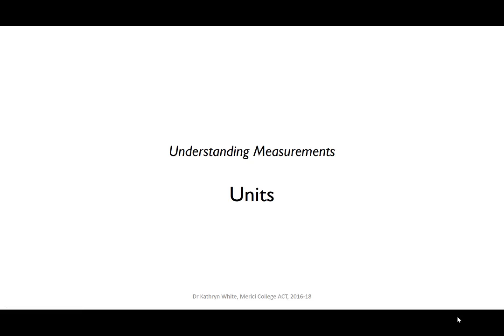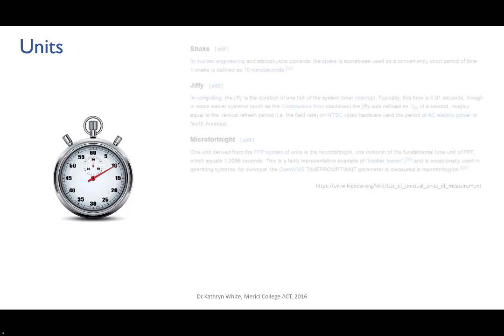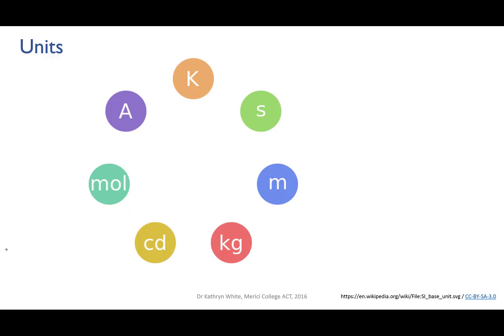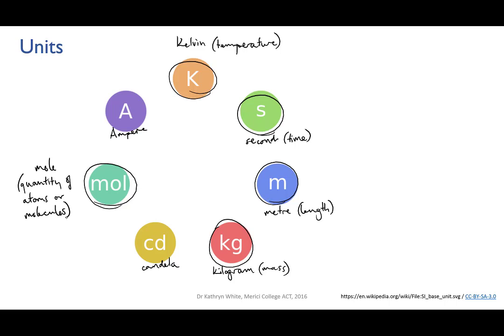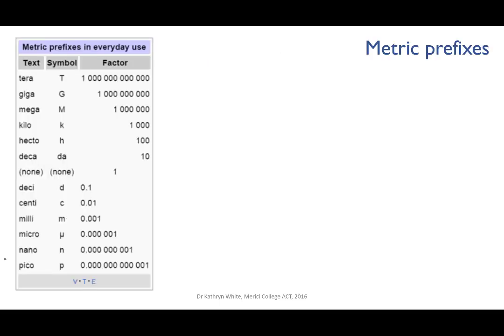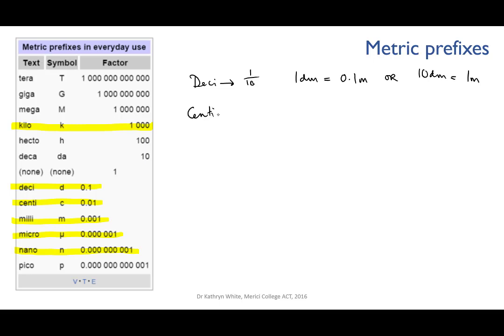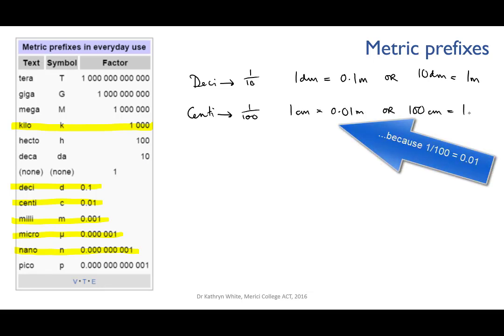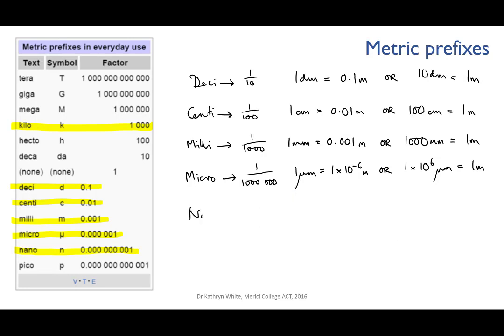1.0.1-units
Why units are important in science...